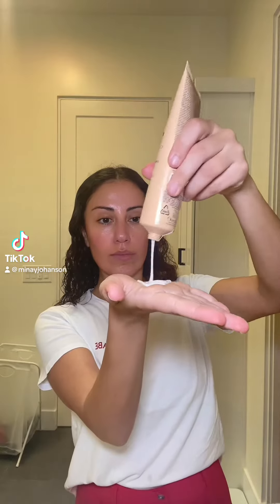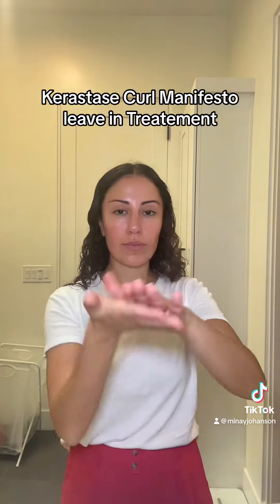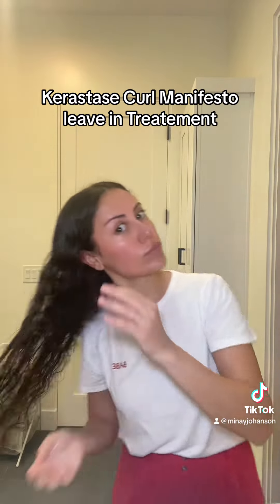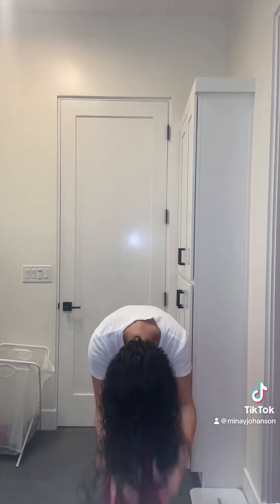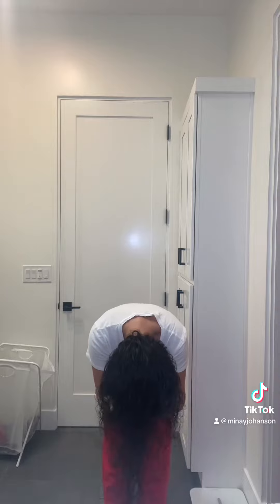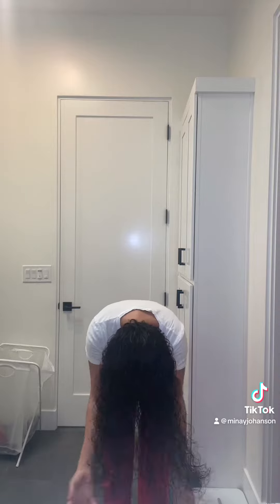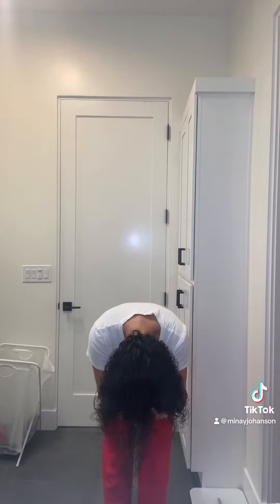EASY CURLY HAIR STYLE | HOW TO | BEGINNERS